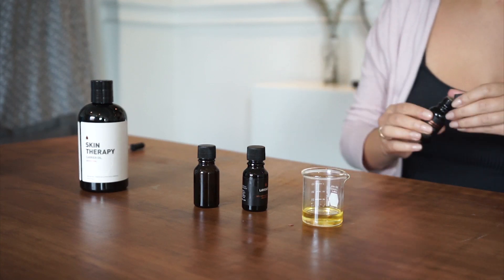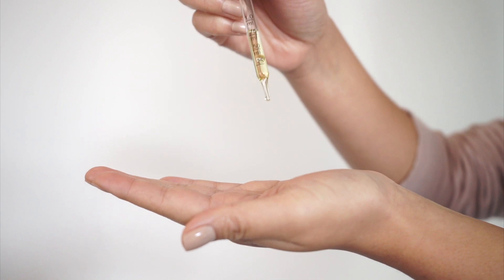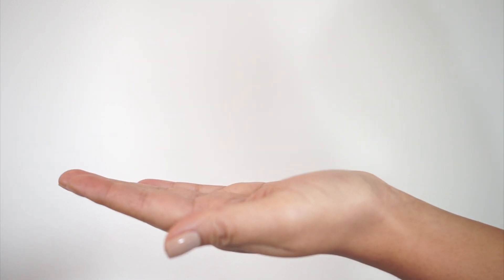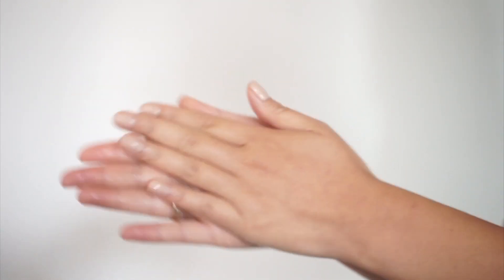Essential Oils for General Skin Care